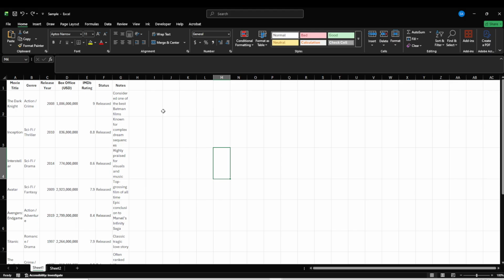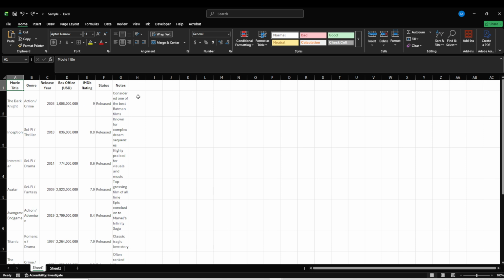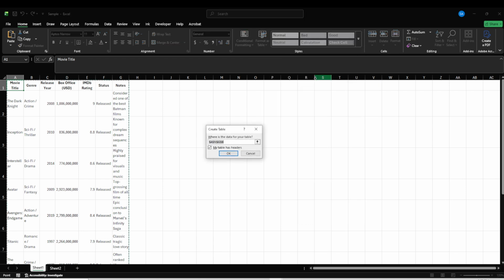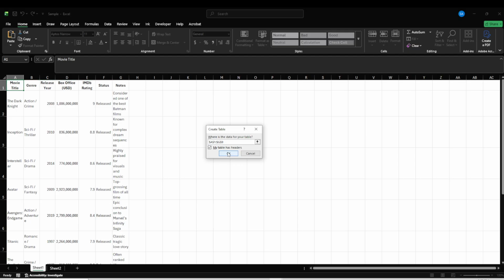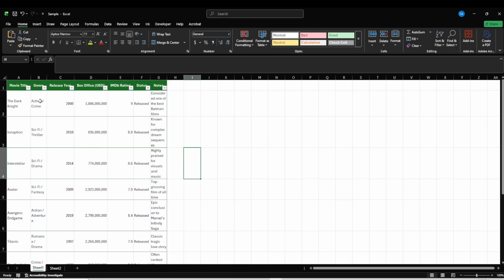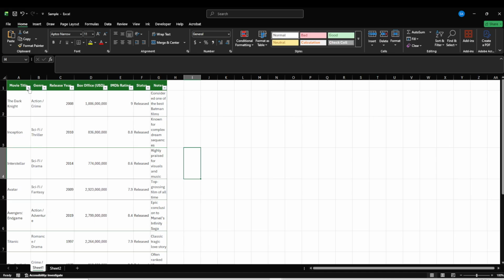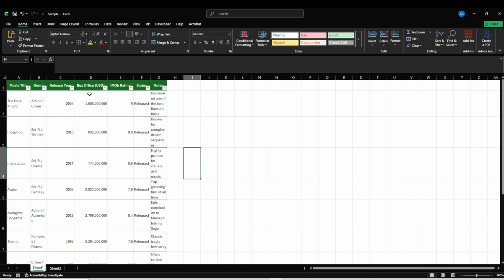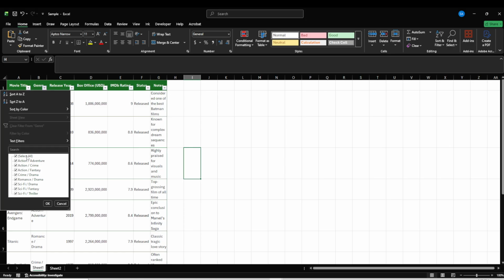How To Create And Format Tables In Microsoft Excel [2026 Guide]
This "video tutorial" guides you through creating and formatting a "excel table" to better organize and analyze your information. Learn essential steps to structure your data effectively in "microsoft excel". This "excel tutorial" is perfect for "excel for beginners" looking to improve their "data analysis" skills.